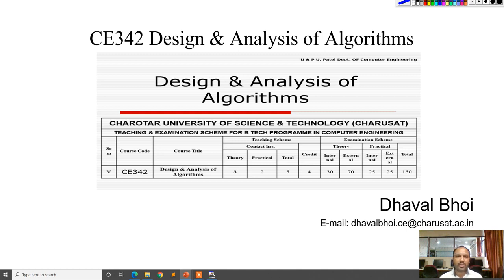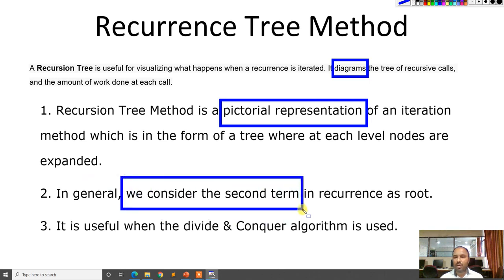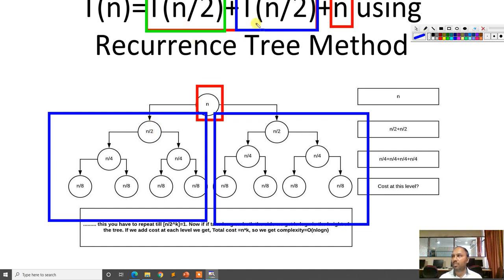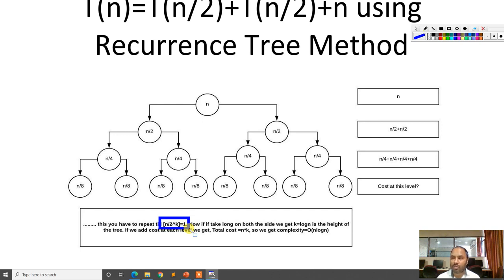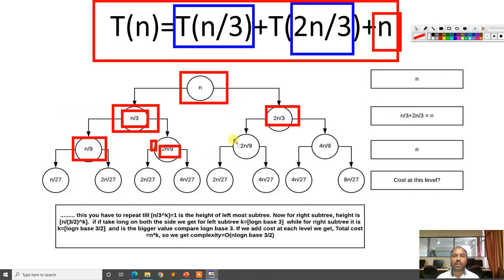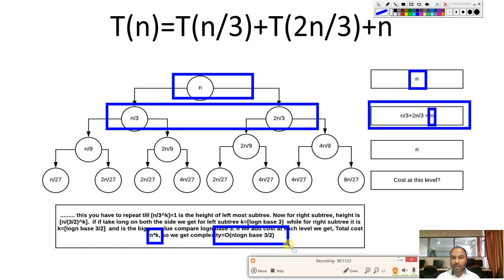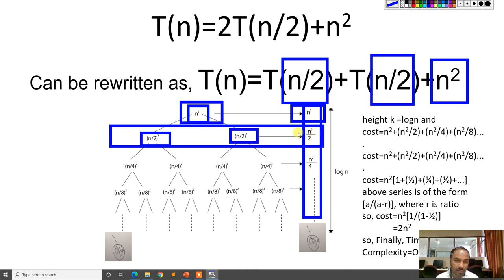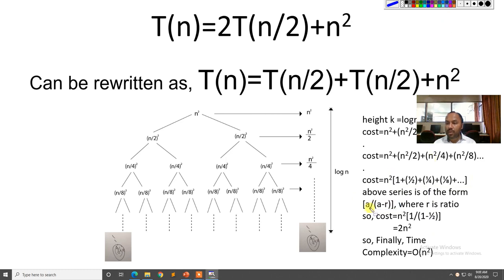Recurrence Tree Method